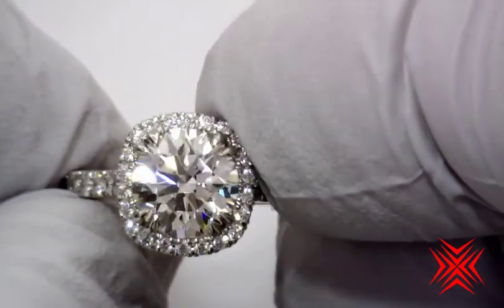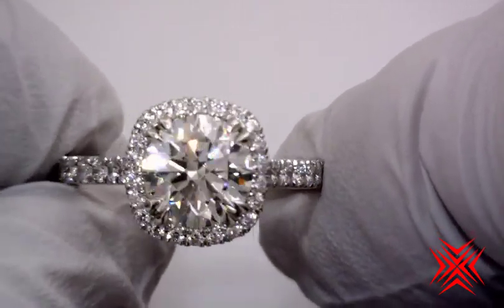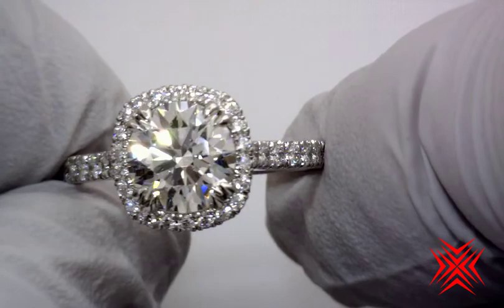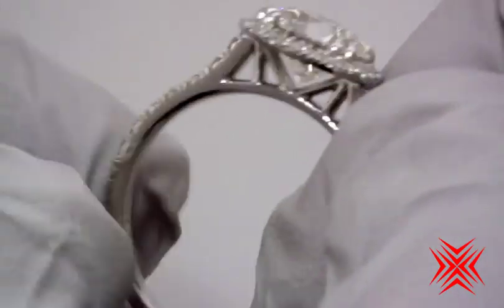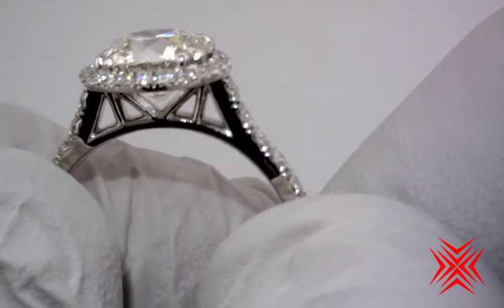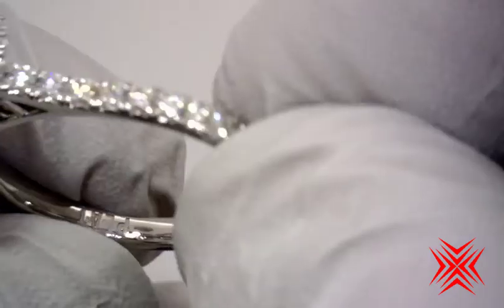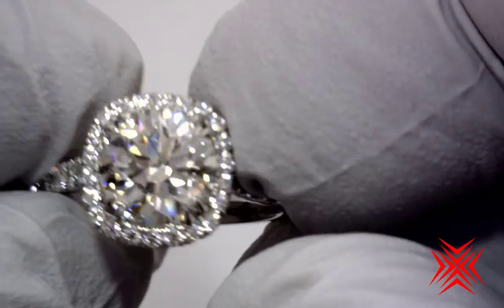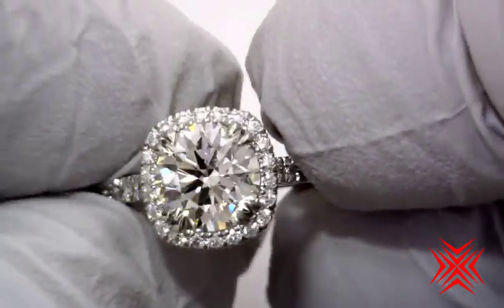Incredible Halo style ring from High Performance Diamonds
This wonderful halo ring is enriched with a Crafted by Infinity diamond.  The melee goods are all HPD Lux.  They are all Hearts and Arrows quality cutting to go with the incredible cutting quality of the Crafted by Infinity center diamond of 1.60 cts.